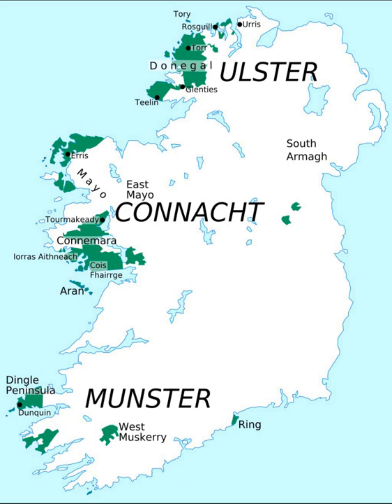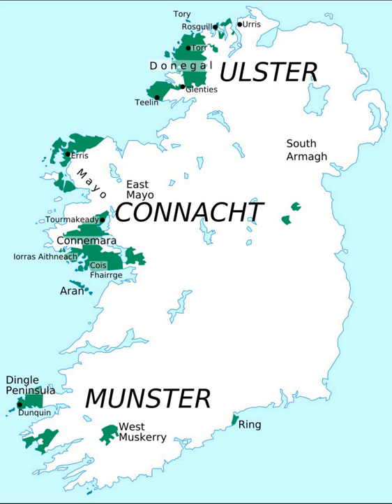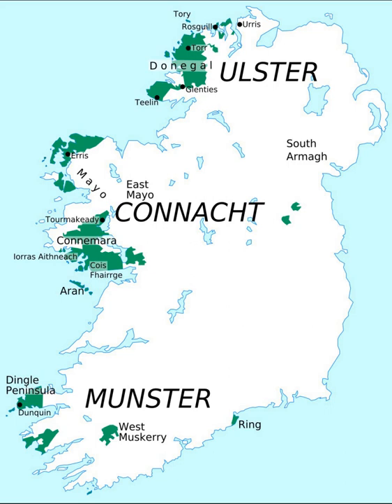Irish phonology | Wikipedia audio article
This is an audio version of the Wikipedia Article:
Irish phonology

00:02:11 1 History of the discipline
00:04:46 2 Consonants
00:05:08 2.1 On- and offglides
00:06:30 2.2 Allophones
00:09:19 2.3 Fortis and lenis sonorants
00:11:50 3 Vowels
00:12:21 3.1 Vowel backness
00:13:28 3.1.1 Close vowels
00:15:24 3.1.2 Mid vowels
00:17:35 3.1.3 Open vowels
00:20:07 3.1.4 Diphthongs
00:21:48 3.2 Nasalized vowels
00:23:09 4 Phonotactics
00:23:34 4.1 Word-initial consonant clusters
00:26:54 4.2 Post-vocalic consonant clusters and epenthesis
00:28:43 5 Phonological processes
00:28:53 5.1 Vowel-initial words
00:30:05 5.2 Lengthening before fortis sonorants
00:32:37 5.3 Devoicing
00:33:20 5.4 Sandhi
00:34:54 6 Stress
00:35:02 6.1 General facts of stress placement
00:36:36 6.2 The nature of unstressed vowels
00:37:30 7 Processes relating to /x/
00:38:03 7.1 Behavior of /ax/
00:38:55 7.2 Interaction of /x/ and /ç/ with /h/
00:39:59 8 Samples
00:40:24 9 Comparison with other languages
00:40:34 9.1 Scottish Gaelic and Manx
00:41:51 9.2 Hiberno-English
00:42:36 10 Notes

- Socrates

SUMMARY
The phonology of the Irish language varies from dialect to dialect; there is no standard pronunciation of Irish. Therefore, this article focuses on phenomena that pertain generally to most or all dialects, and on the major differences among the dialects. Detailed discussion of the dialects can be found in the specific articles: Ulster Irish, Connacht Irish, and Munster Irish.
Irish phonology has been studied as a discipline since the late 19th century, with numerous researchers publishing descriptive accounts of dialects from all regions where the language is spoken. More recently, Irish phonology has been the focus of theoretical linguists, who have produced a number of books, articles, and doctoral theses on the topic.
One of the most important aspects of Irish phonology is that almost all consonants come in pairs, with one having a "broad" pronunciation and the other a "slender" one. Broad consonants are either velarized (that is, the back of the tongue is pulled back and slightly up in the direction of the soft palate while the consonant is being articulated) or simply velar (e.g. /k, ɡ/). Slender consonants are palatalized, which means the tongue is pushed up toward the hard palate during the articulation. The contrast between broad and slender consonants is crucial in Irish, because the meaning of a word can change if a broad consonant is substituted for a slender consonant or vice versa. For example, the only difference in pronunciation between the words bó ('cow') and beo ('alive') is that bó is pronounced with a broad b sound, while beo is pronounced with a slender b sound. The contrast between broad and slender consonants plays a critical role not only in distinguishing the individual consonants themselves, but also in the pronunciation of the surrounding vowels, in the determination of which consonants can stand next to which other consonants, and in the behavior of words that begin with a vowel. This broad/slender distinction is similar to the hard/soft one of several Slavic languages, like Russian.
The Irish language shares a number of phonological characteristics with its nearest linguistic relatives, Scottish Gaelic and Manx, as well as with Hiberno-English, with which it is in the closest language contact.